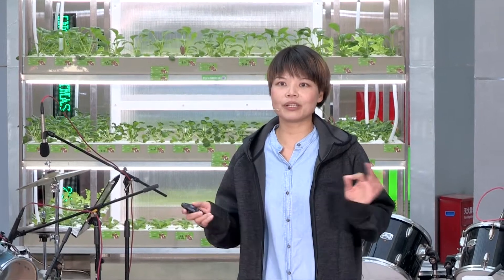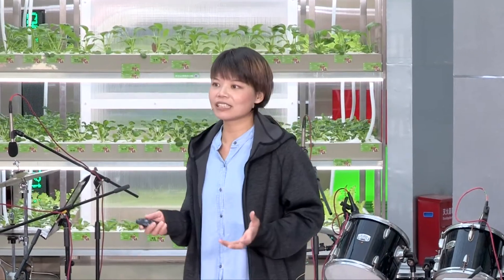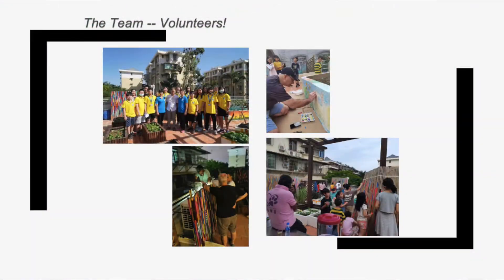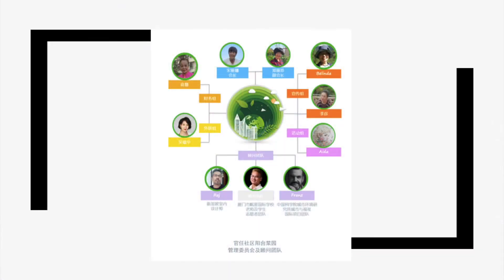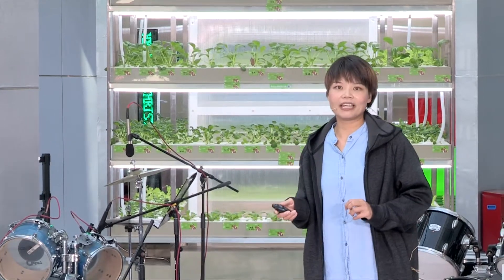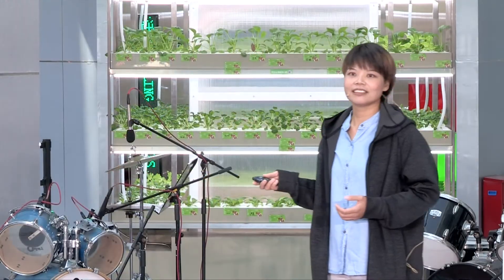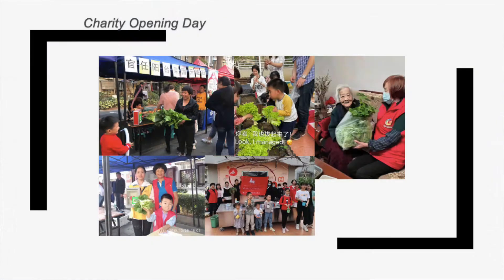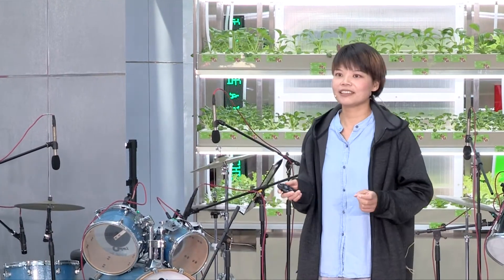How a community can build a better planet | Yan Yan Lin | TEDxMXIS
Yan yan talks about the secret formula for engaging the community for sustainable development. Belinda works in the aviation industry and joined an MBA program with the University of Wales Trinity St. David, UK. She has been engaged in the foreign transportation management business for many years. In March 2021, she joined the GRC Rooftop Garden committee to assist with publicity and public relations in her spare time. She observed the positive role of green plants for the residents' social life, children's growth, and community co-construction. She is also committed to bringing this community vegetable garden into a pilot model for urban health, community construction, and practicing ecological civilization. Currently, she is renovating an old house in a fishing village in South Fujian under cultural heritage protection. This talk was given at a TEDx event using the TED conference format but independently organized by a local community.